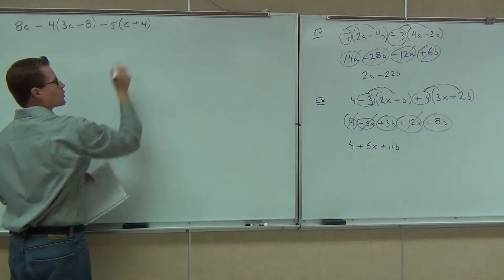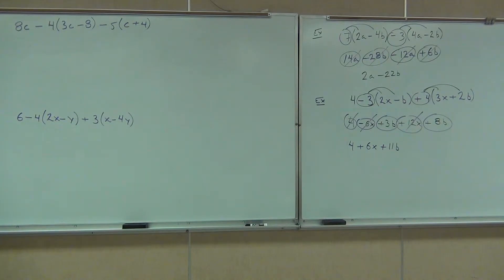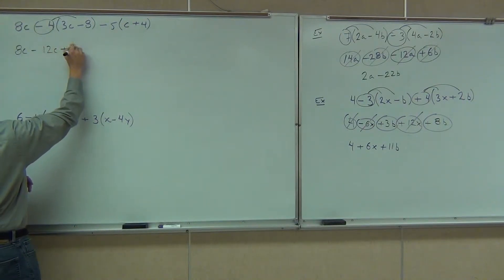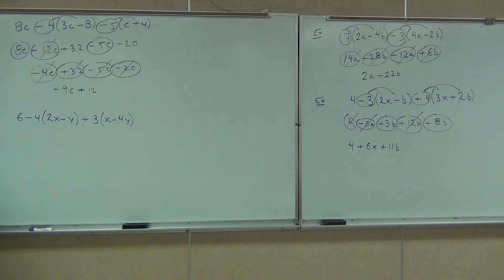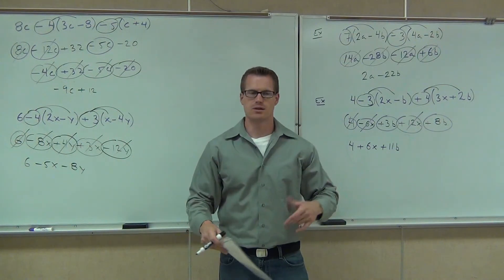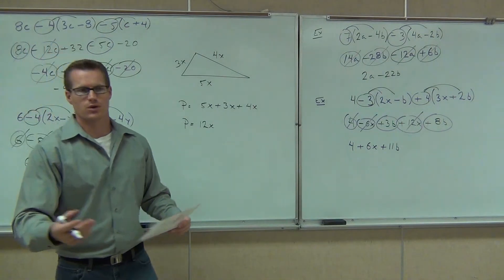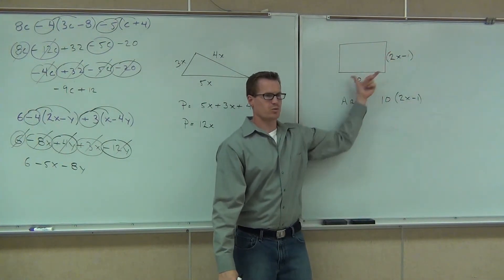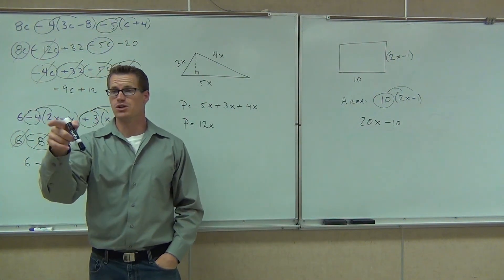Prealgebra Lecture 3.1 Part 10